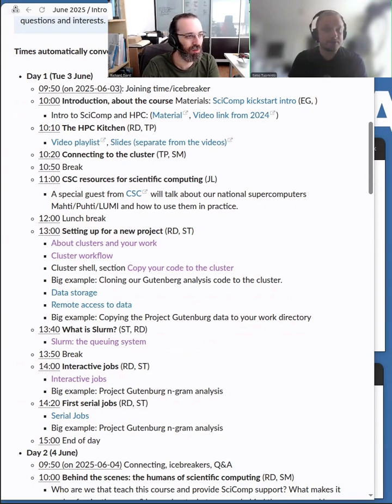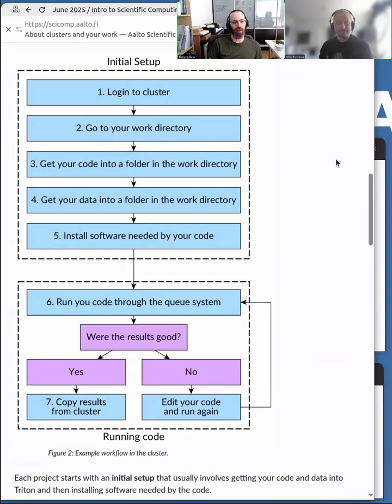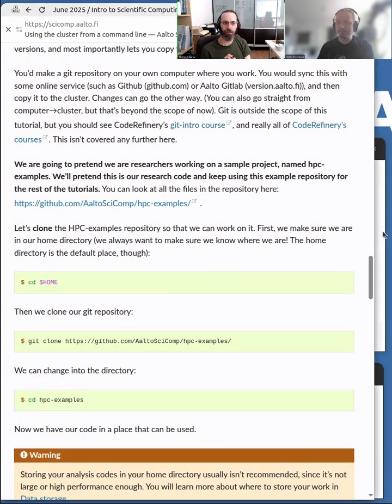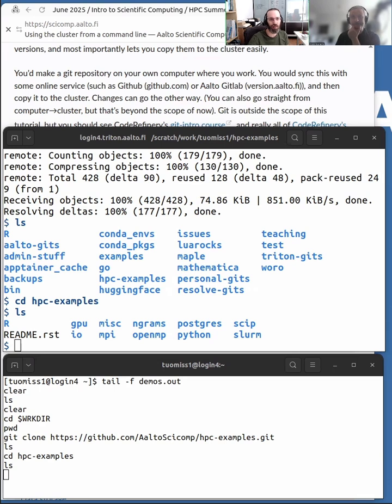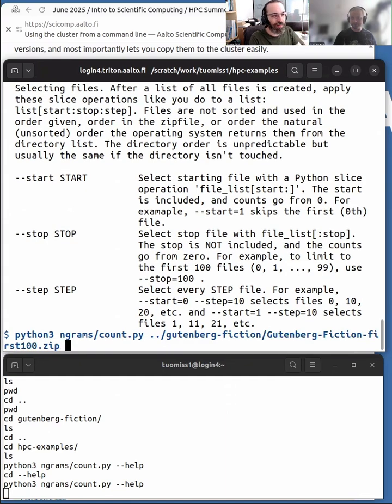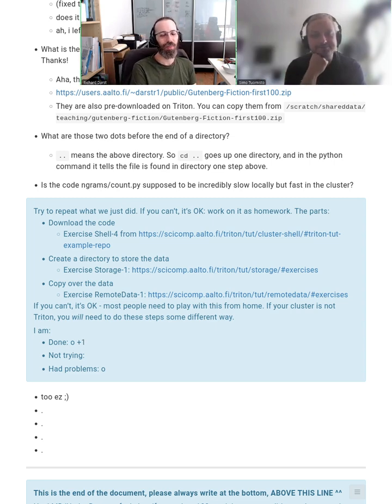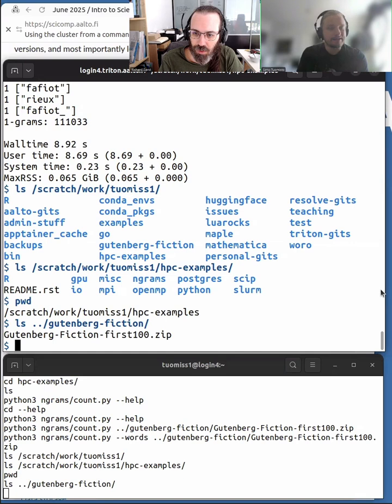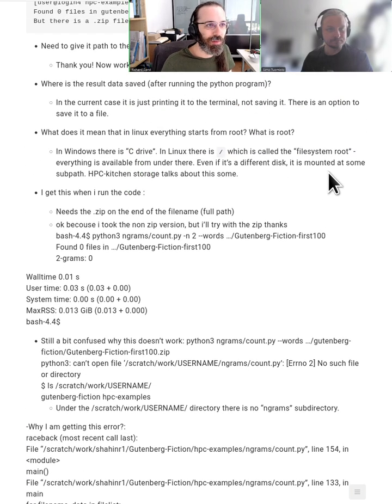1.5 Setting up for a new project - HPC/SciComp Kickstart summer 2025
How do you get set up on the cluster?  This itself can be a bit of a process.  We discuss creating your directories, copying your code and data, and doing an initial test of the code.  We don't cover using the command line shell, data storage, and a lot of other important things in depth, but we have links to all of that.

02:15 What is a cluster?
03:54 From your computer to the cluster.  How?
10:23 Introducing our example
12:23 How to following along (demos vs exercise)
13:51 Copying your code to the cluster (using git)
17:29 Copying the data
21:32 Initial test of code (on the login node)
27:01 Exercise introduction (in notes)
29:52 Discussion after the exercise, Q&A